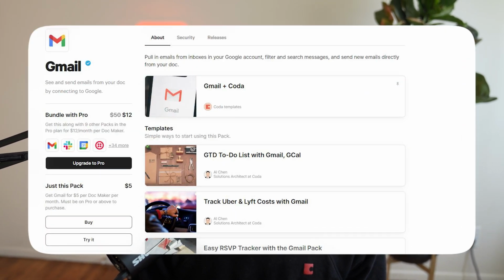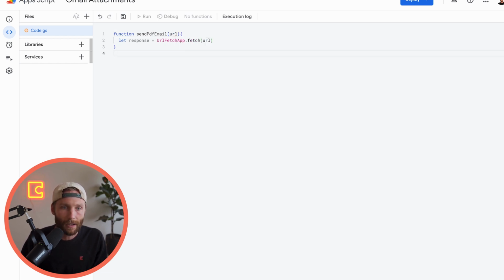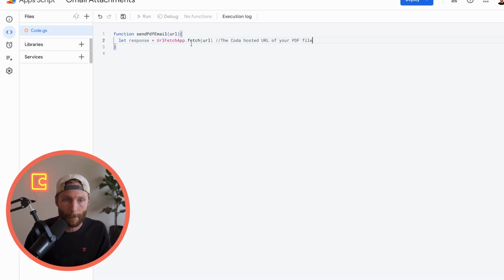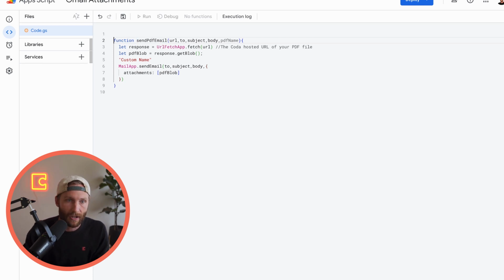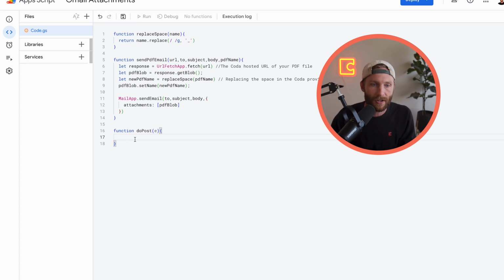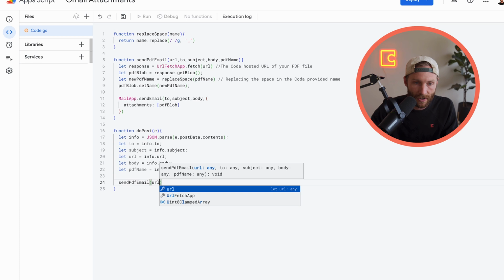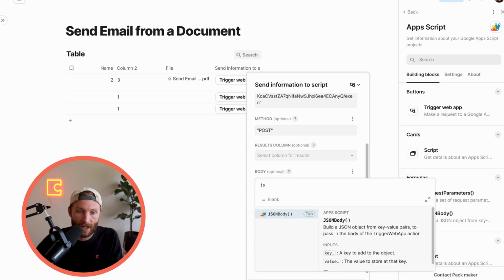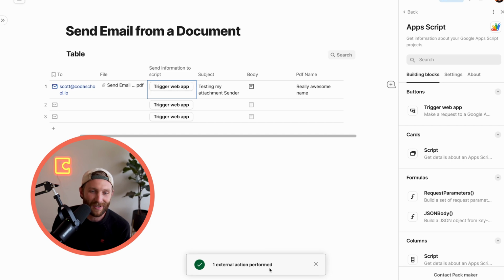Send Gmail with attachments or files right in Coda!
This video demonstrates an easy way using Google Apps Script to send Gmail messages from a Coda (coda.io) doc that include attachments or files.

Specifically, it will demonstrate how to send a Gmail message that includes a PDF attached to the email. The native Gmail pack for Coda does not allow for the inclusion of attachments, so the workaround provided in this video provides alternatives for Coda users.